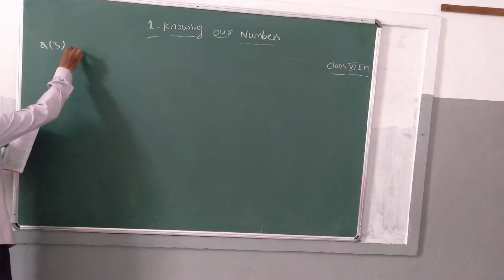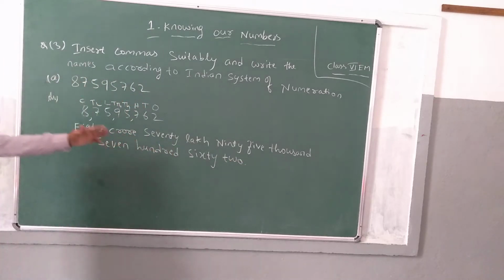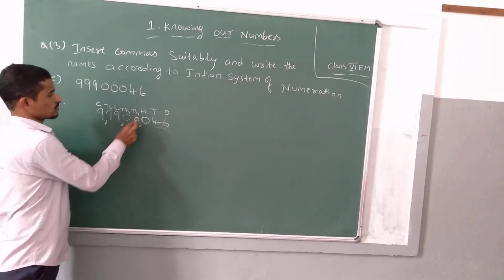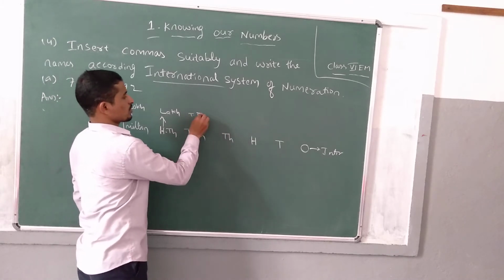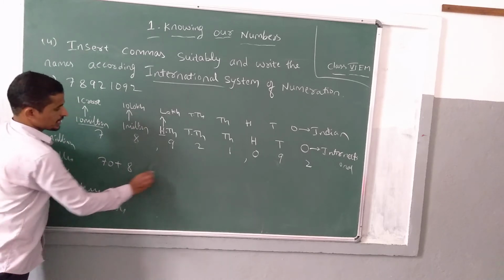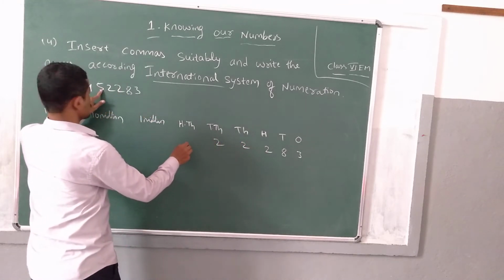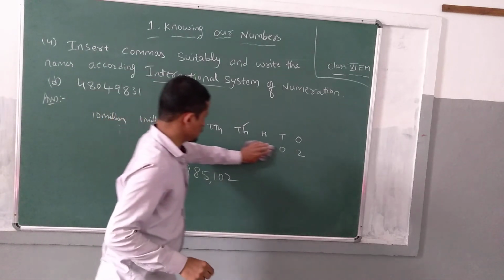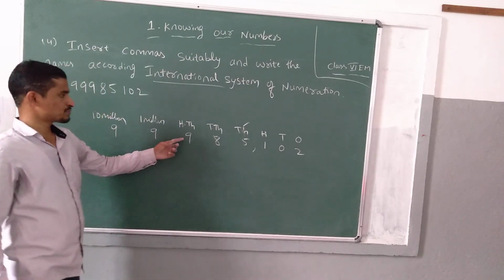24 July 2021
Class 6th  EM  maths L1P3